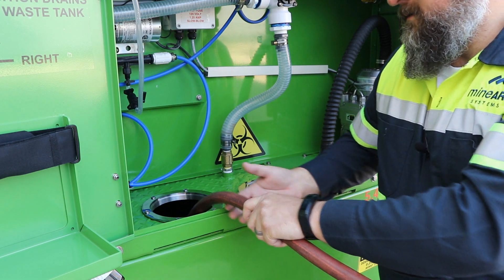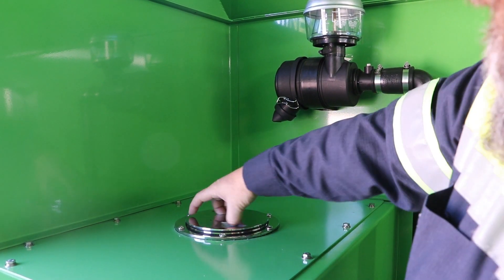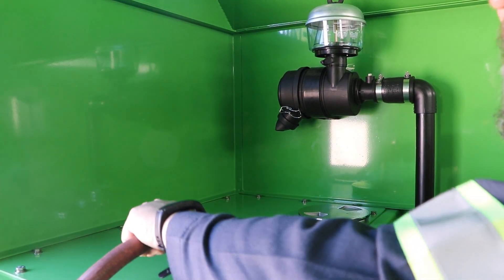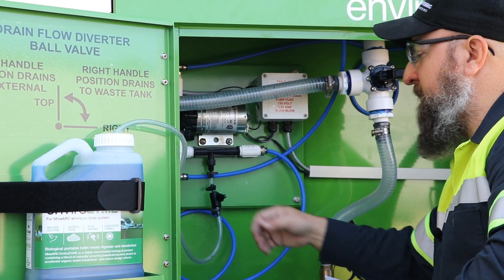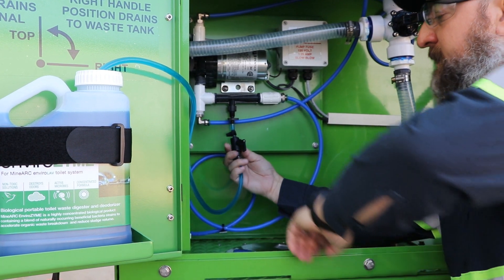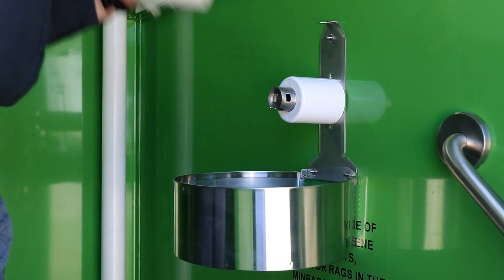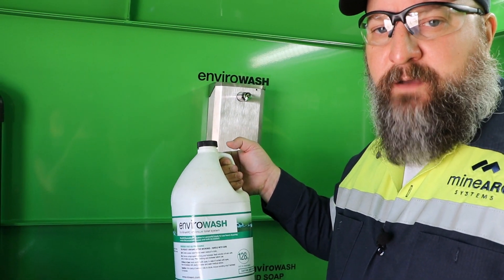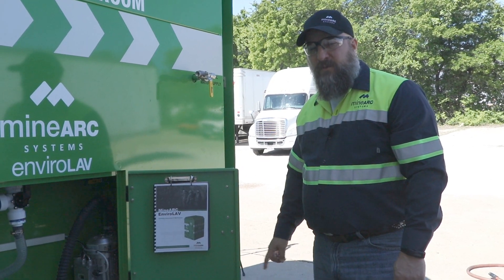EnviroLAV Commissioning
The EnviroLAV is a robust, portable toilet suitable for the industrial and resource industry. Waste is disposed of in a self-contained, environmental friendly compartment, improving sanitation and hygiene throughout the workplace.

This video explains the commissioning process of the EnviroLAV toilet. The training demonstration includes a Standard Design toilet, EnviroLAV toilet consumable products (EnviroZYME, EnviroCLEAN, EnviroWASH, and EnviroSOFT).